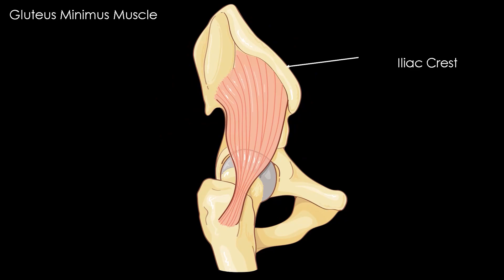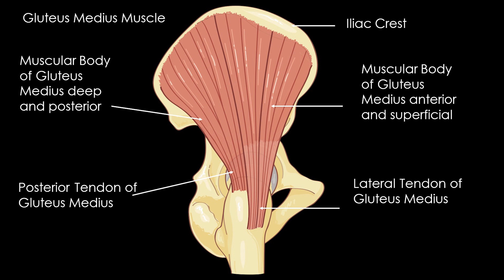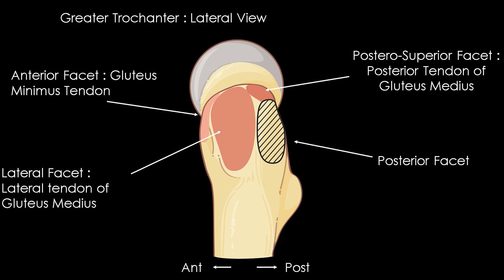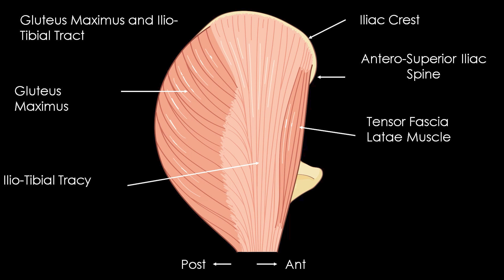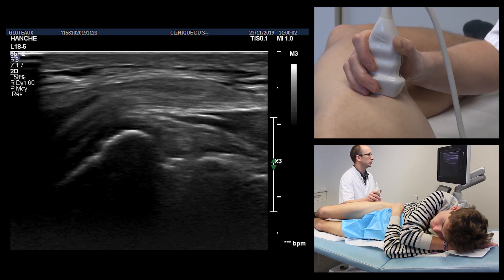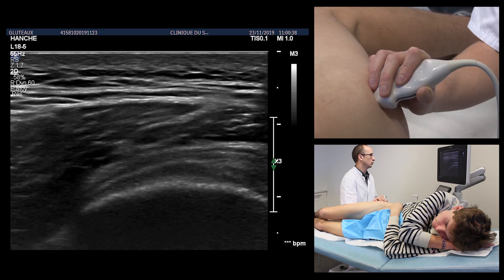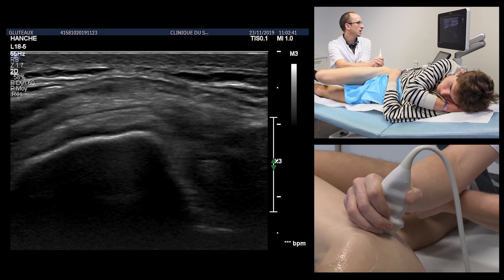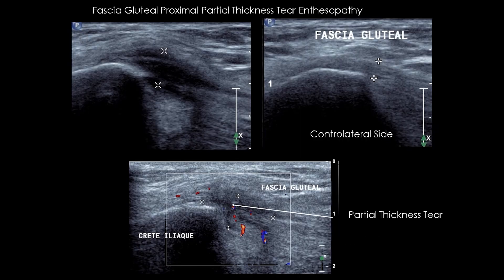Groin pain and ultrasound - part 6 - Gluteus tendons and gluteal aponeurotic fascia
Thanks to : Dr Francis MERLE, Sport doctor
Carole FUMAT, for the quality of her illustrations

Dr Raphaël GUILLIN
Dr Quentin MONZANI
Dr Jérôme RENOUX
Dr Valérie VUILLEMIN, for their didactic schedules

Film maker : Marion BOIS